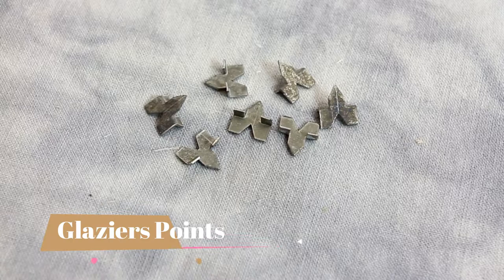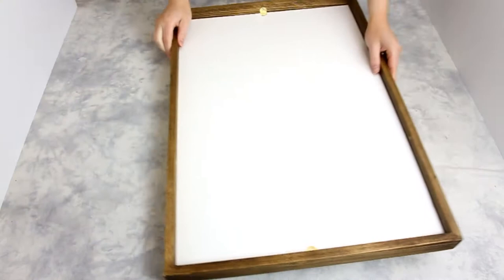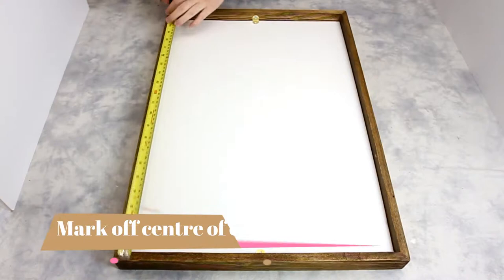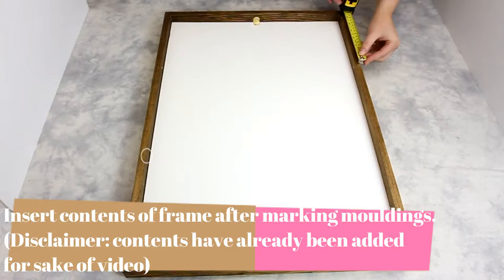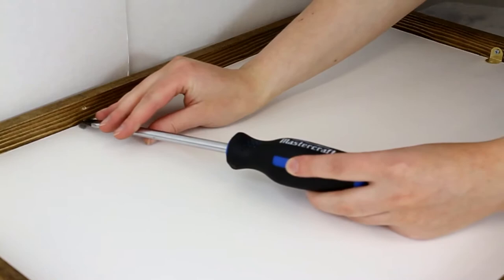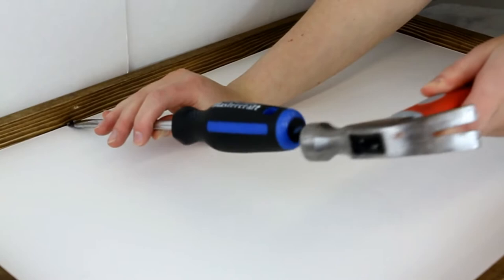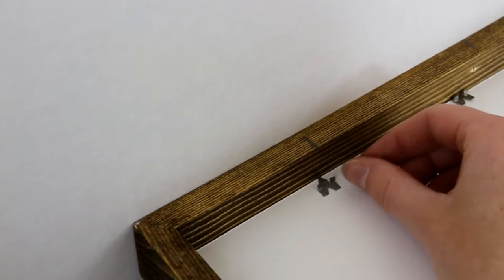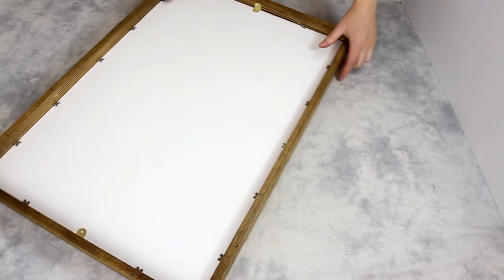How to Secure Artwork using Glazier's Points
Today we will be securing artwork into frames by hand using Glaziers Points.